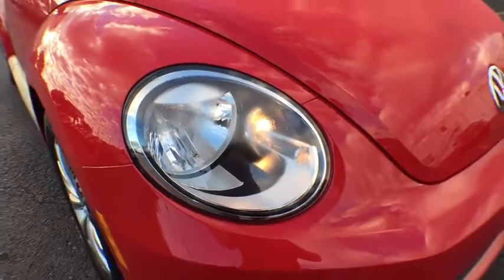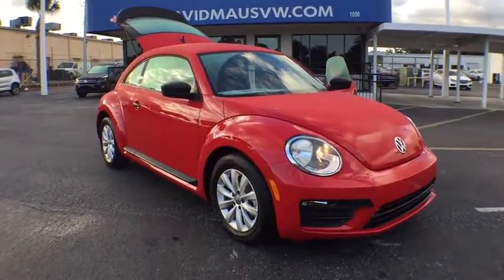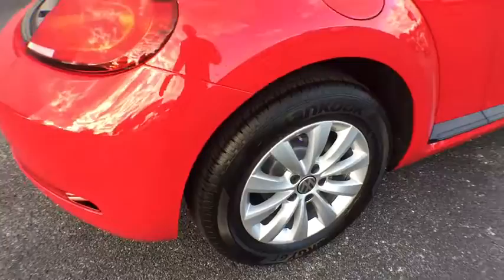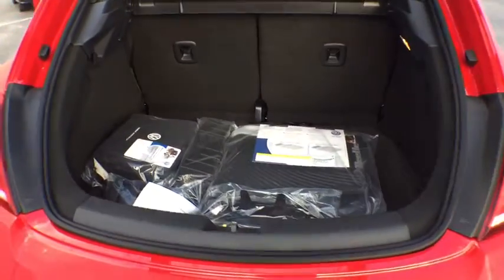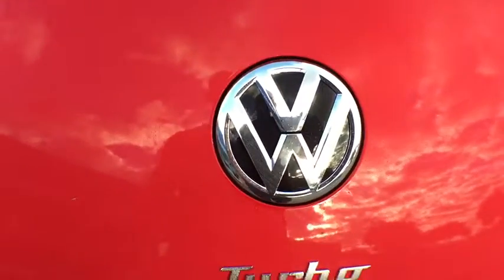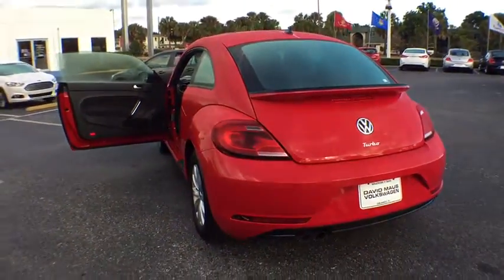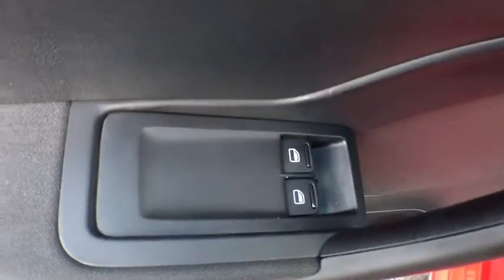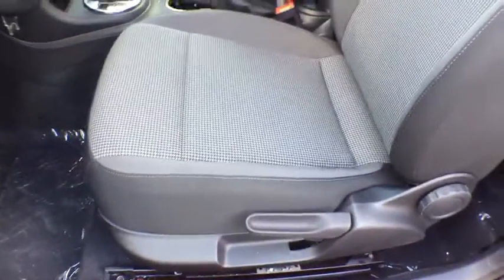2017 Volkswagen Beetle Orlando, Sanford, Kissimme, Clermont, Winter Park, FL 70308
2017 Volkswagen Beetle
2017 Volkswagen Beetle 1.8T S - Stock#: 70308 - VIN#: 3VWF17AT0HM611256

Black. Transports you in sweet silence. Seats are easy to live with. Florida fun driving in the sun !Be the talk of the town when you roll down the street in this wonderful 2017 Volkswagen Beetle. It is nicely equipped with features such as Black. You, out using this talented Beetle, would be much better than it sitting here, idly on our lot. It does everything so well, except be lazy. Come help it!David Maus VW on Lee Road proudly serving the following communities. Orlando, Lake Mary, Longwood, Altamonte Springs, Winter Park, Ocala, Dr Phillips, Windermere, Daytona, Lakeland, Deland, Deltona, Leesburg, Sanford, Kissimmee, Mt Dora, The Villages, Heathrow, Winter Garden, Clermont, New Smyrna Beach, Groveland, Eustis, and Many other Central Florida areas! We thank you in advance for the opportunity!